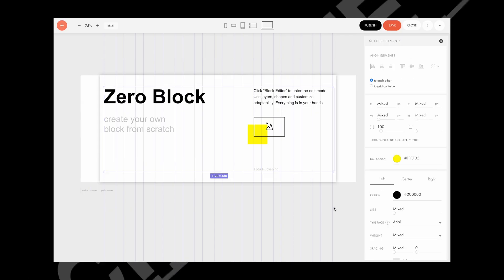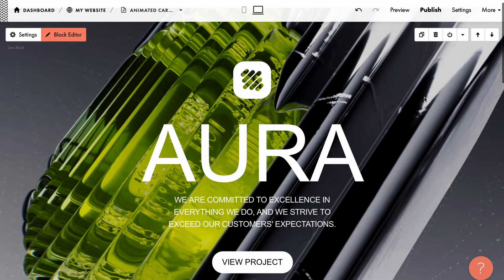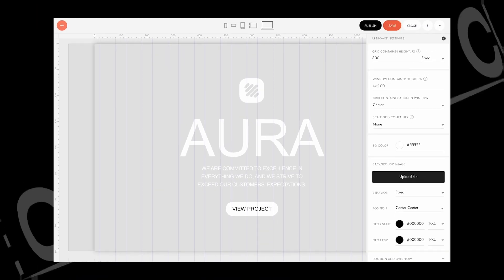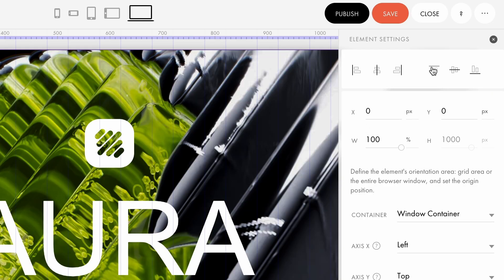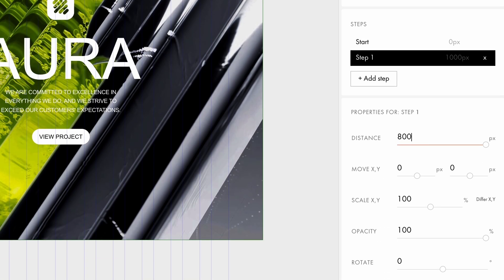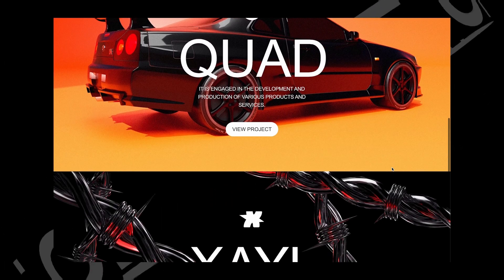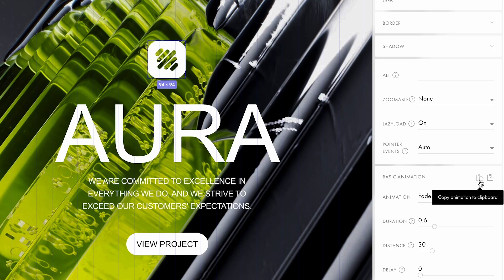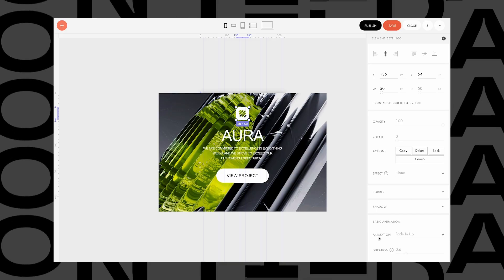Animate Your Website in 60 Seconds: Simple Hacks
Your website looks great, but you want to add a dynamic touch? Try these easy animation effects in under a minute! Explore how to set it up on Tilda using Basic and Step-by-Step Animation in Zero Block.

Сreate the effect from scratch, or use the template ID 64047407 to import the animated layout from the video into your project. Click "Create New Page on Tilda," scroll all the way down, click "Enter Template ID," and paste the template ID.

00:00 Intro
00:27 Background switch effect on scroll
00:58 Background parallax effect
01:57 UI Animation
02:19 Adapting animation for mobile version
2:25 Outro